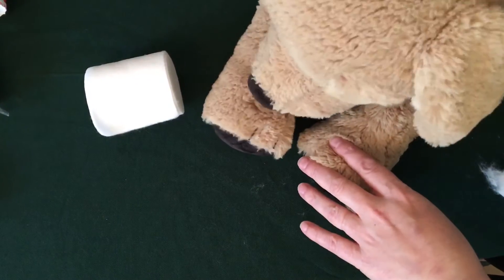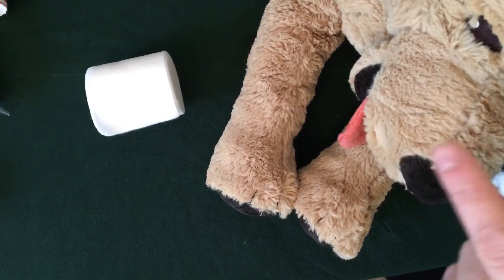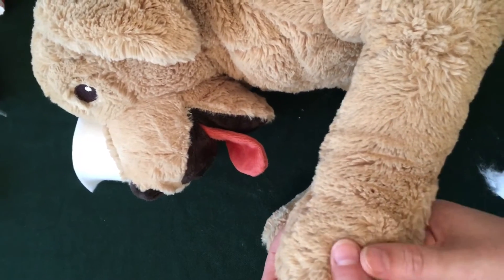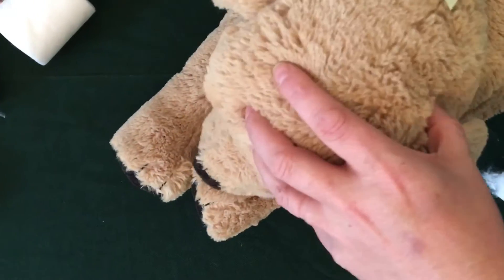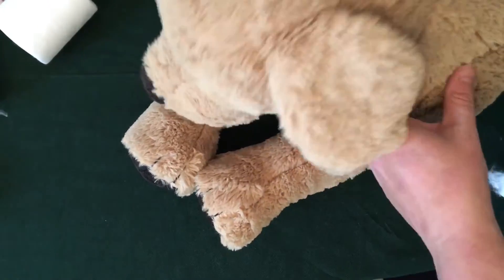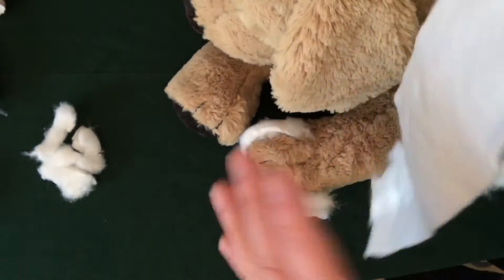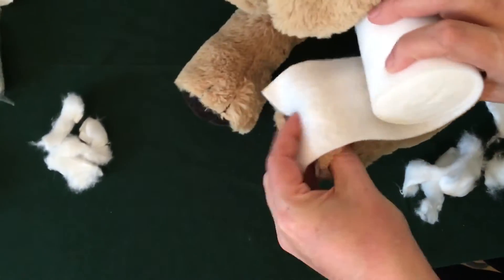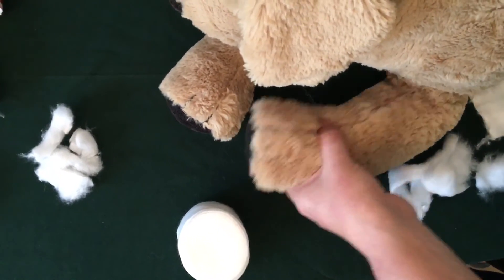planetrvn - Bandaging 2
A short guide to bandaging techniques and equipment for a vet nurse OSCE exam.

References

O’Dwyer, L. (2013). BSAVA Pocketbook for Veterinary Nurses. Cheltenham: British Small Animal Veterinary Association